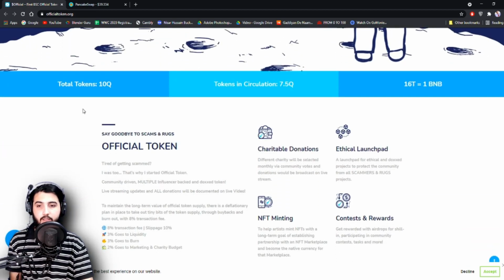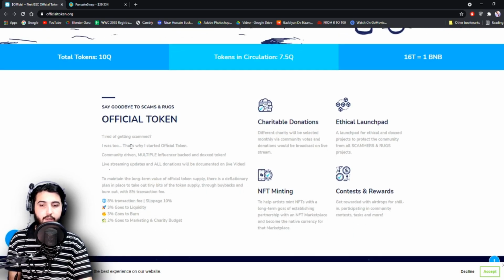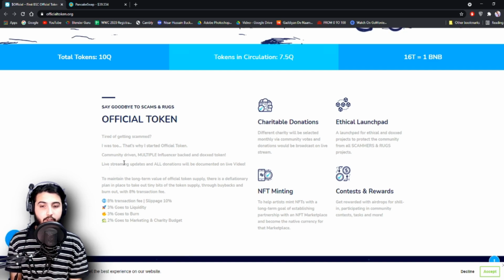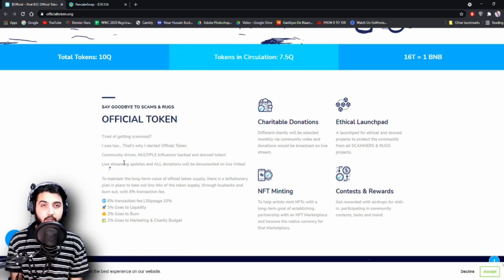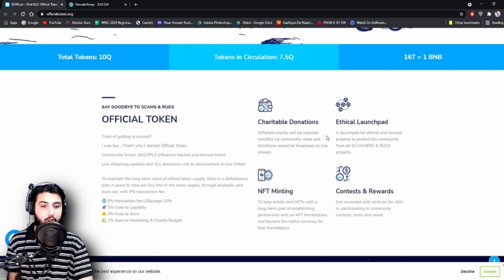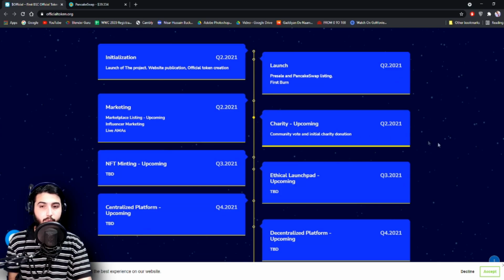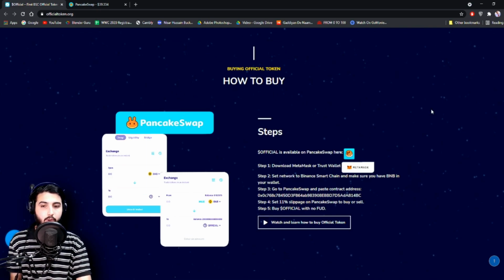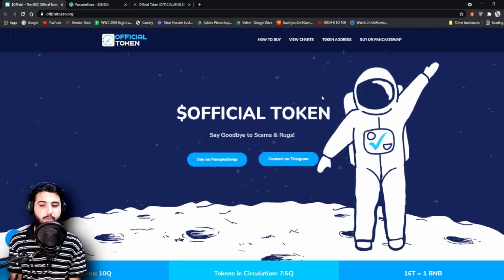🚀 Official Token ($OFFICIAL) 🔥Community driven, MULTIPLE Influencer backed and doxxed token🔥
Welcome to the Official Token ($OFFICIAL)🤑🏡🌍🚀🌑

Tired of getting scammed?

I was too… That’s why I started Official Token.

🔥🔥Community driven, MULTIPLE Influencer backed and doxxed token🔥🔥
🔥🔥Live streaming updates and ALL donations will be documented on live Video! 🔥🔥

🚀🚀To maintain the long-term value of official token supply, there is a deflationary plan in place to take out tiny bits of the token supply, through buybacks and burn out, with 8% transaction fee.🚀🚀

🚨 Presale Wins: 250 BNB hardcap filled within 30 minutes

Use-cases include a podcast dedicated to OfficialToken.

Launchpad where we incubate and launch other ethical projects which are safe and doxxed and vetted as well as audited.

A different charity is chosen every month by the community and we will document our donation on live stream. This is part of our cause based marketing strategy as well. We will plan to get mainstream media coverage from this charitable activity

NFTs ✅🚀🚀🚀

 I have many Connections in the musical industry and I want to serve artists buy A&R, minting and distribution through an NFT Marketplace that we will either develop or partner on and ultimately $OFFICIAL becomes the native currency.

🚨 Total Supply: 10,000,000,000,000,000 $OFFICIAL
🌐 8% transaction fee | Slippage 10%
🚀 3% Goes to Liquidity
🔥 3% Goes to AutoBurn
🏡 2% Goes to Marketing & Charity Budget

📄 Contract:

0x0c768c78450D3F864ab983908E8BD7D5AdA814BC

🚨 Official token

✅Audit: In process
✅Blockfolio: In process (
✅CMC: In process
✅CG: In process

Also I have recently entered into a consultancy agreement with one of the founders of Satoshi Street Bets group on telegram Nikolai.